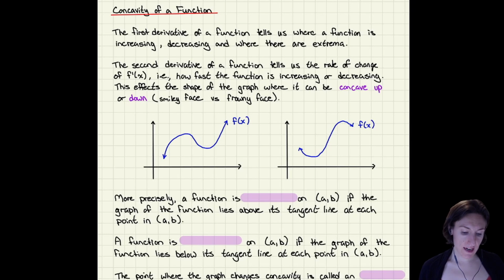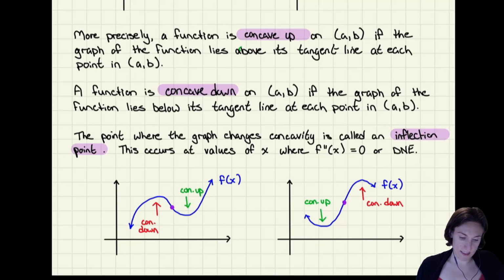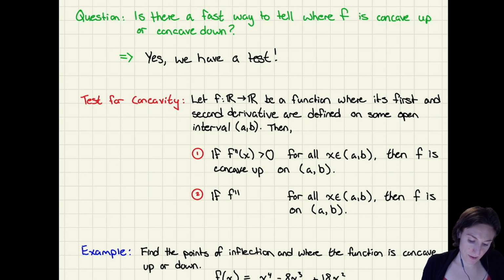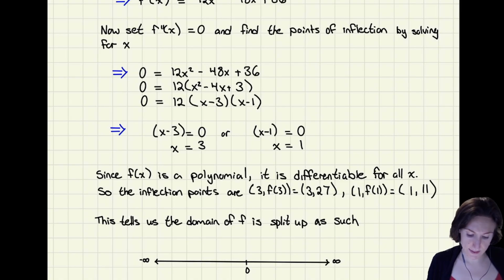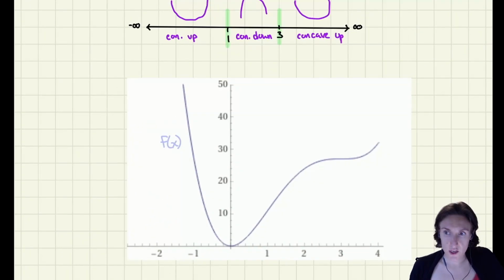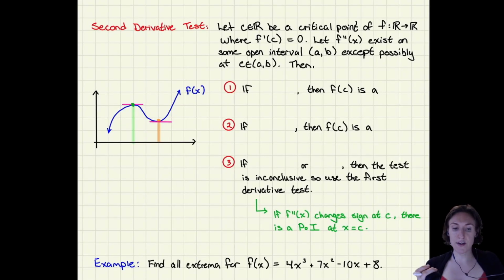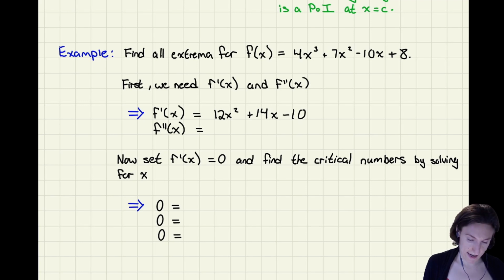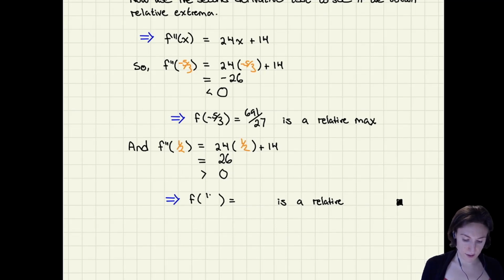Concavity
🔍 What You'll Learn:

- How to find points of inflections.
- How to determine if a function is concave up or down.